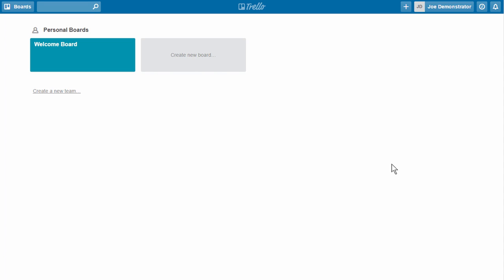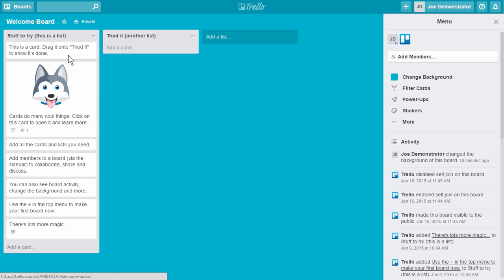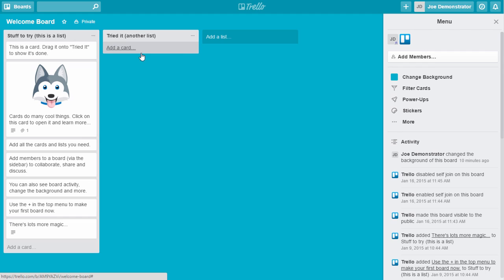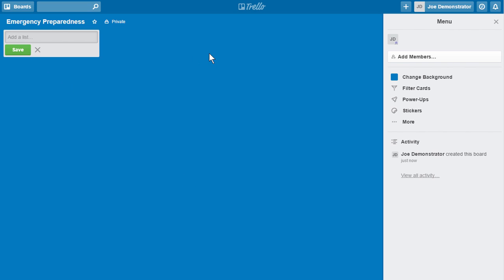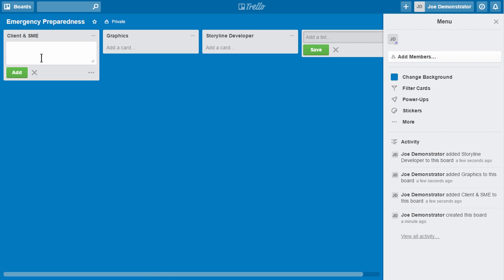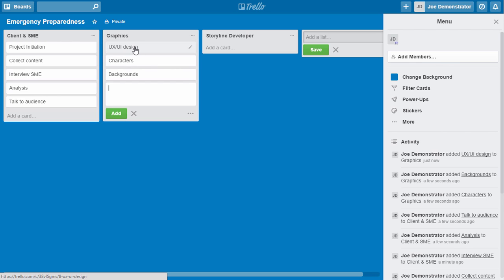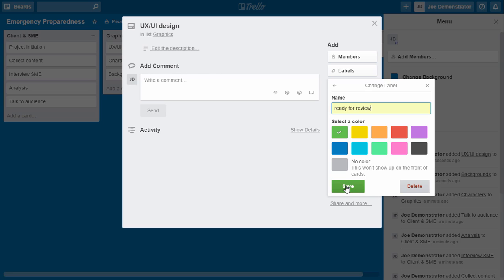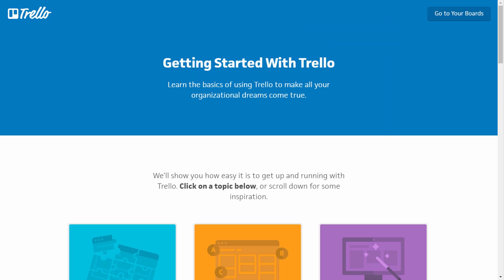How to Manage E-learning Projects with Trello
In this video we'll show you how to manage your e-learning projects with Trello.